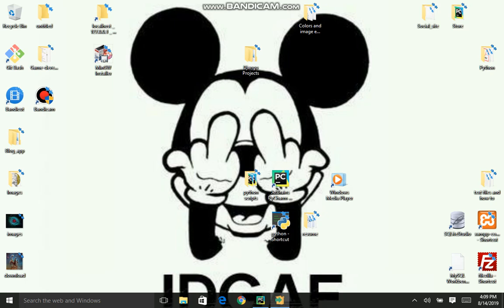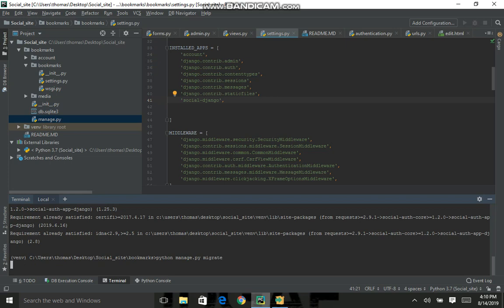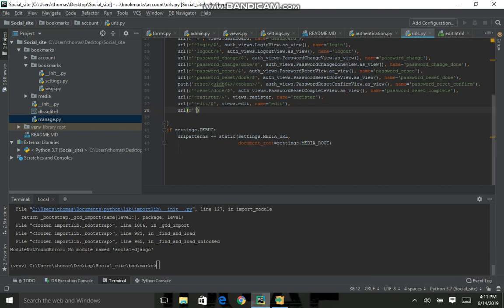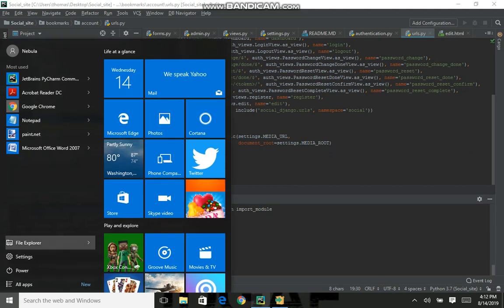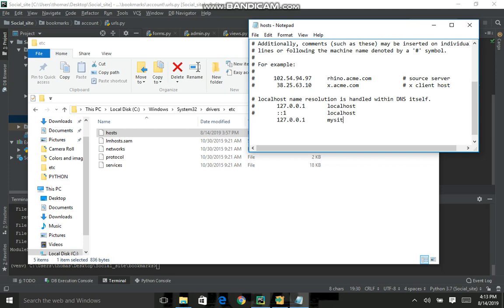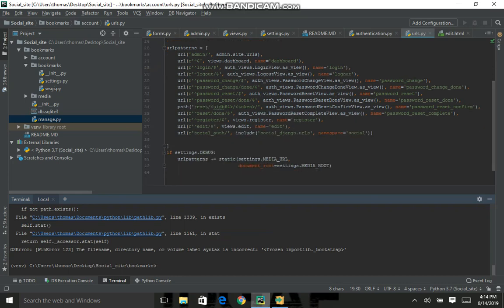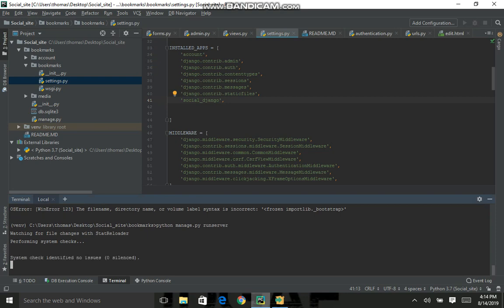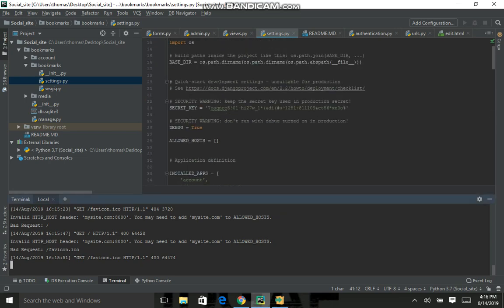Change localhost to domain name for social authentication.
How to change your 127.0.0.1 address to a custom name. And to prepare your app for social authentication.